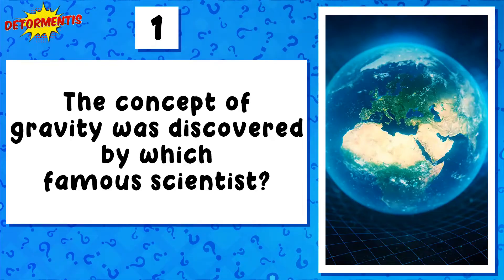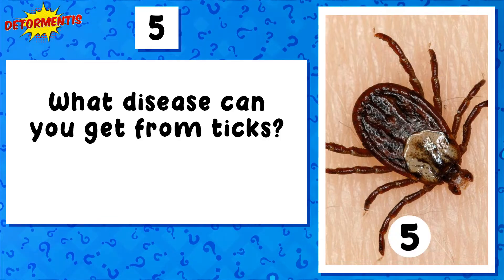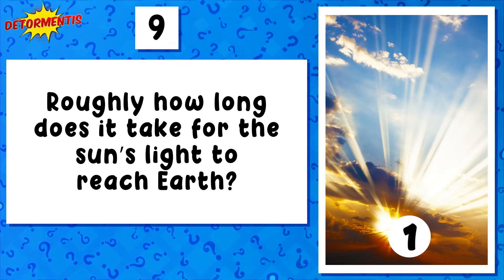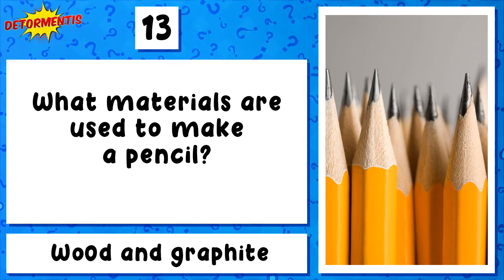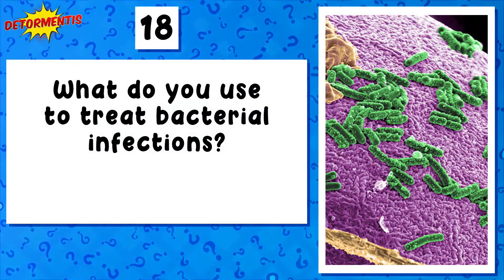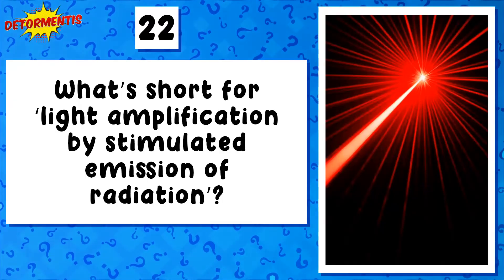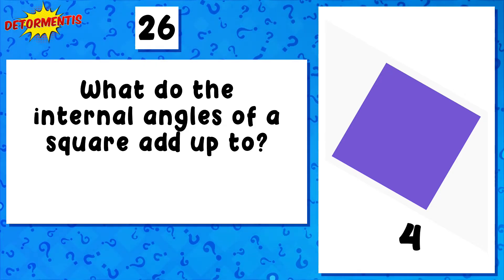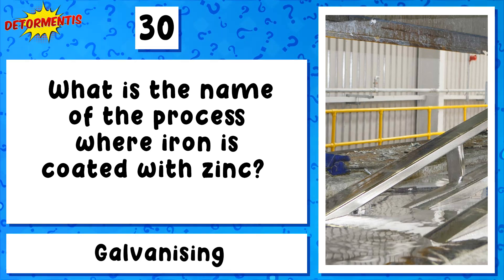30 Science and Nature General Knowledge Quiz Questions | Test your GK Science Knowledge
30 Science and Nature General Knowledge Quiz Questions. Test your GK science knowledge with this quiz. The 30 questions in this quiz covers the most basic and fundamental general knowledge of science and nature. It's stuff that everybody should know by the time they are in their final year of high school. All questions are in English with the answers provided.

The value of knowledge is immeasurably. A good general knowledge let's you know what's going on in the world, how things work and allows you to get ahead in life. You can never know too much, so I hope you find this quiz helpful and informative.